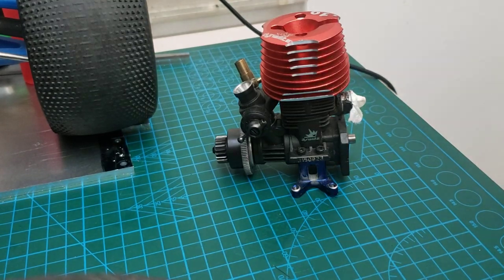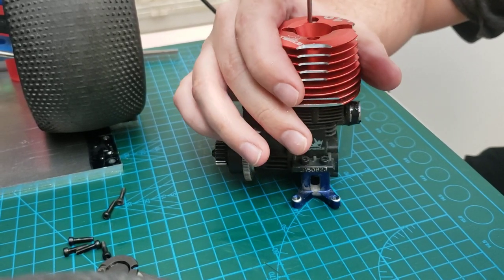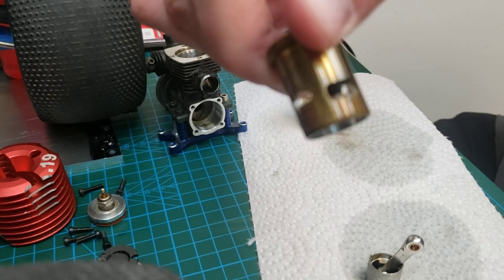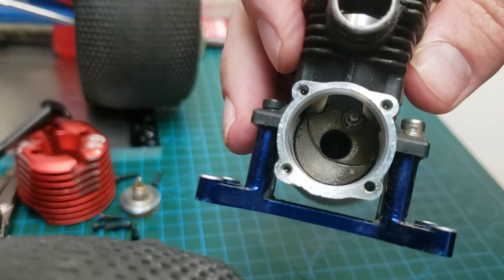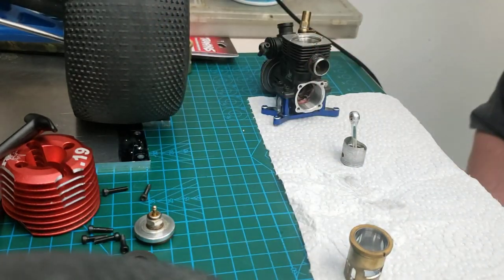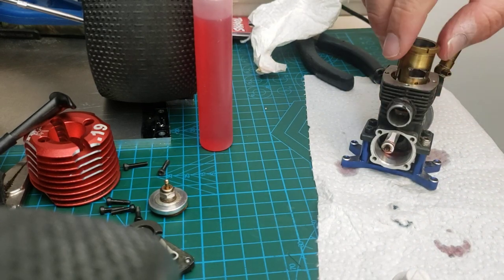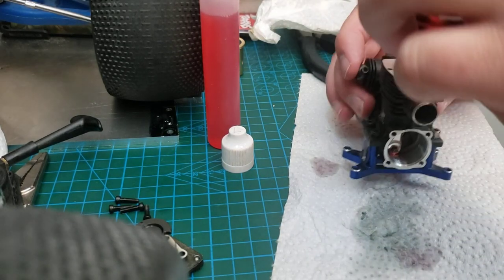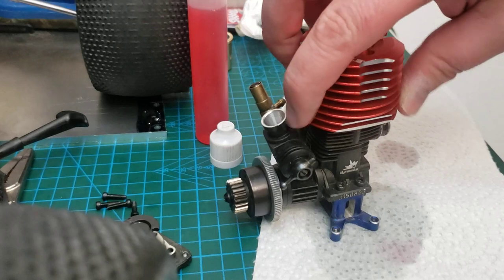Dynamite Mach 2 .19 look inside after 10 gallons.